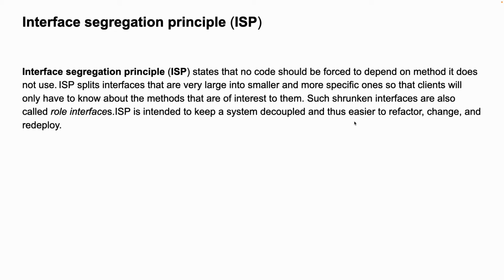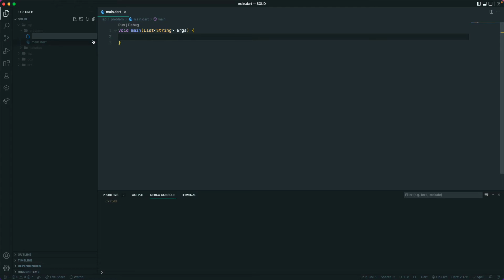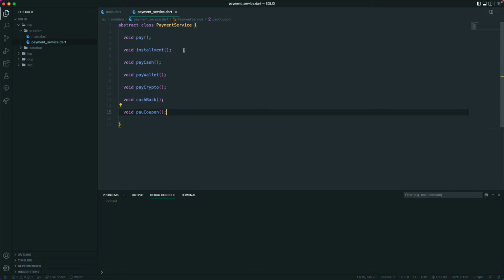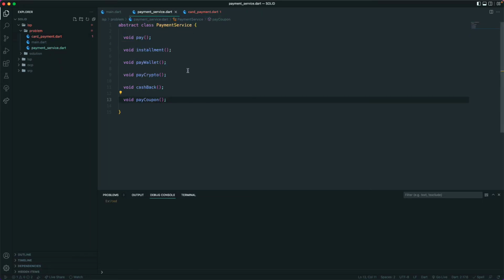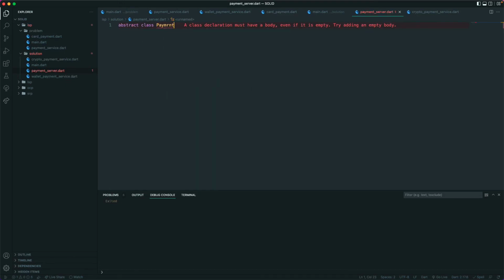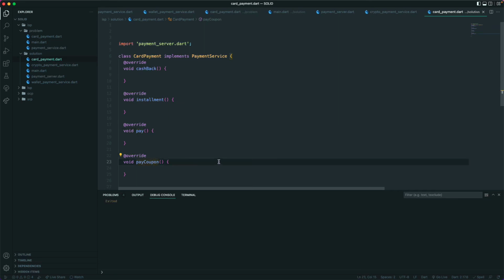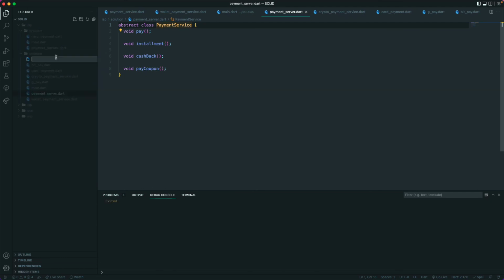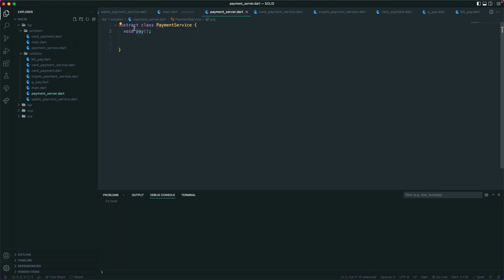SOLID Dart / Flutter: Interface segregation principle (ISP)